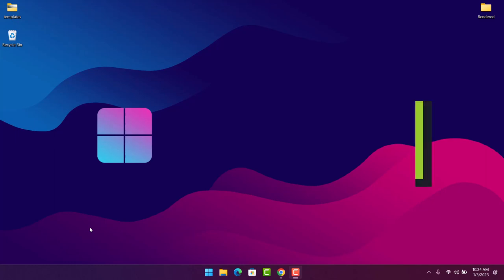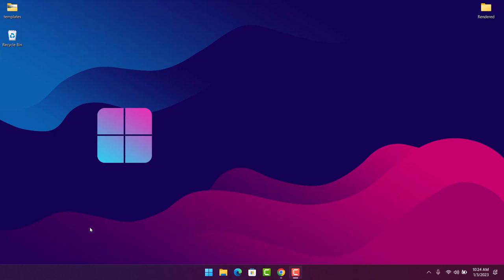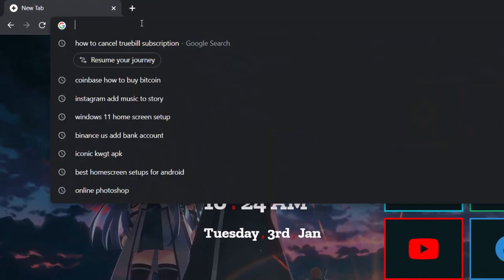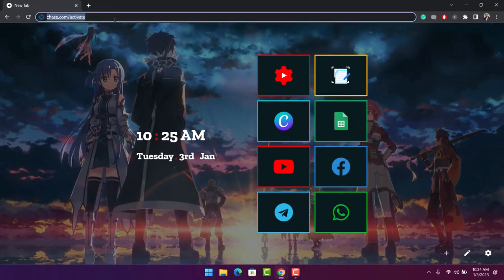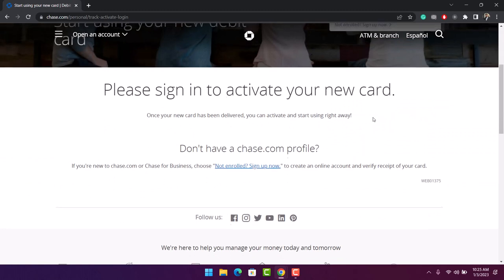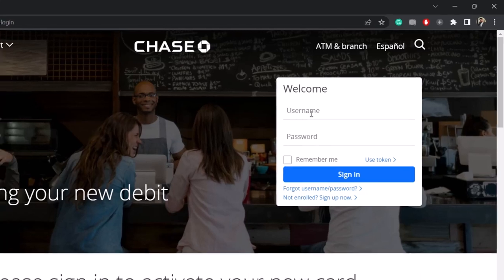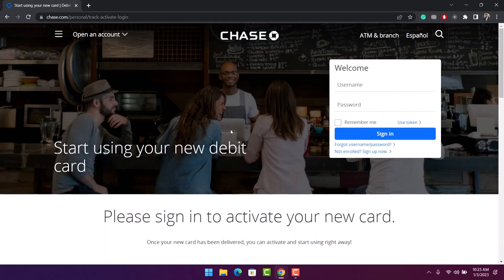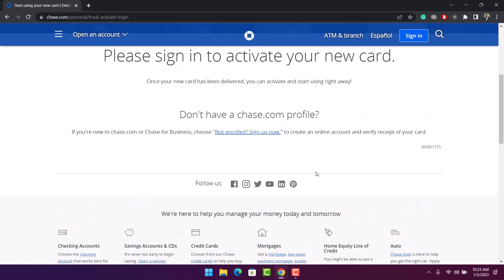How to Activate Chase Debit Card !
This video guides you in quick easy steps to activate your Chase debit card. So make sure to watch this video till the end.

~ Chapters:
0:00 Introduction
0:13 Browser Link
0:34 How to Activate Chase Debit Card
1:07 Conclusion